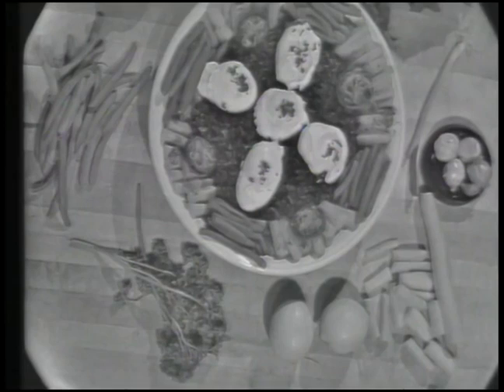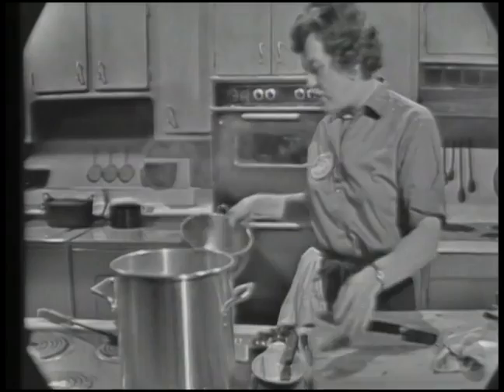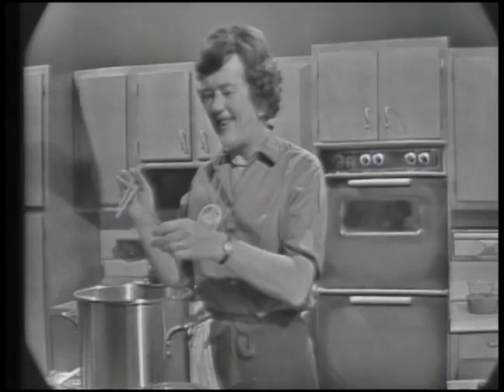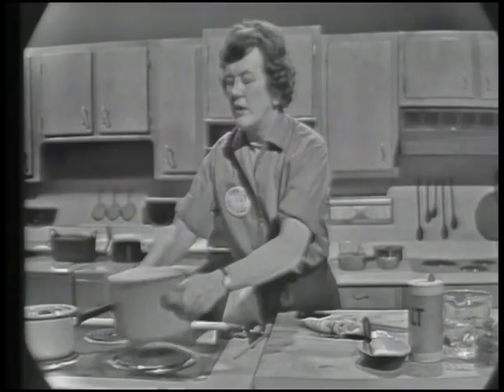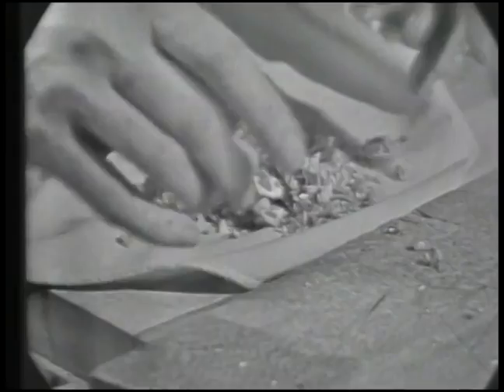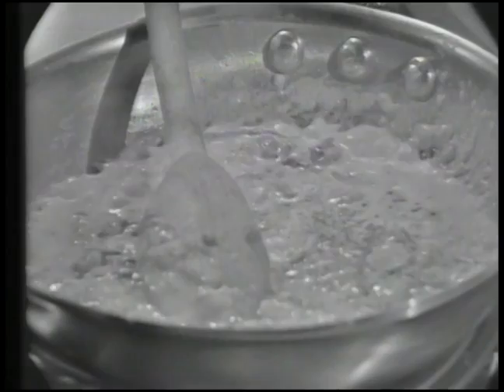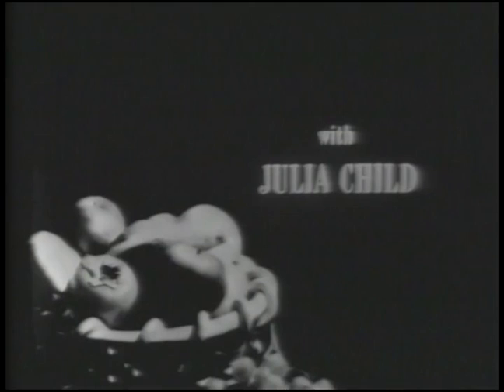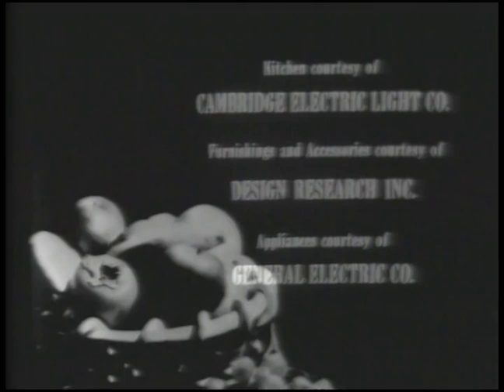Vegetables The French Way | The French Chef Season 1 | Julia Child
Julia Child demonstrates how to make a vegetable platter with string beans, carrots, mushrooms and spinach.